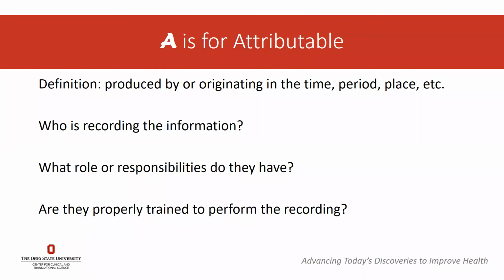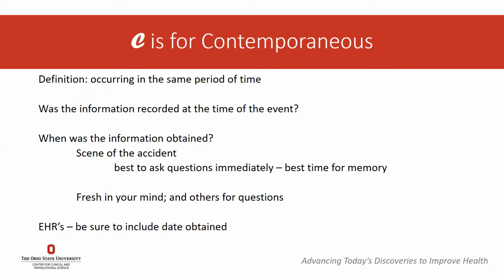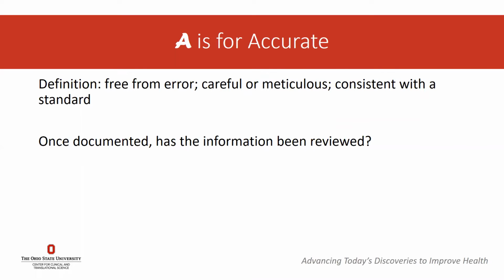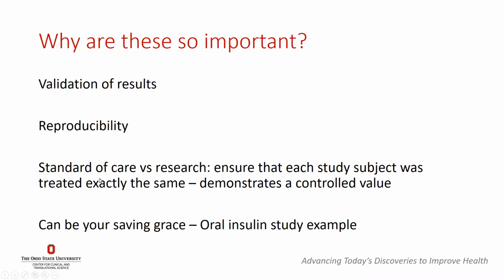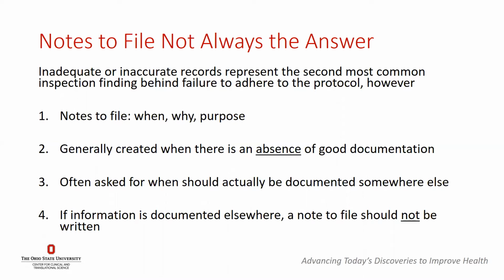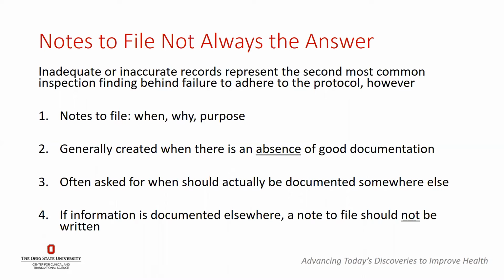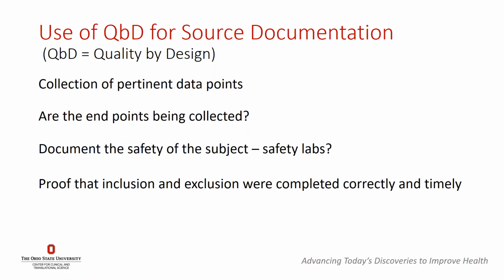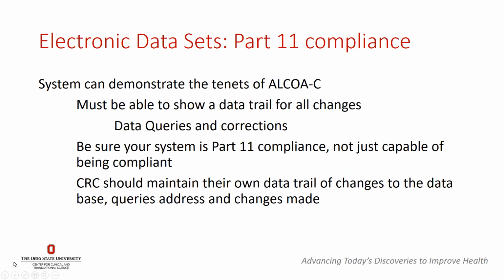ALCOA C and Documentation